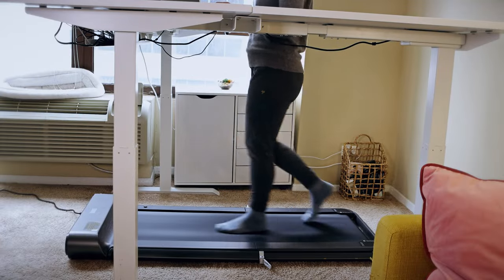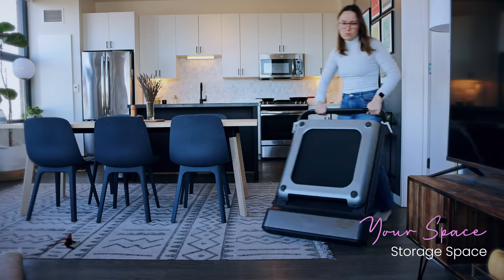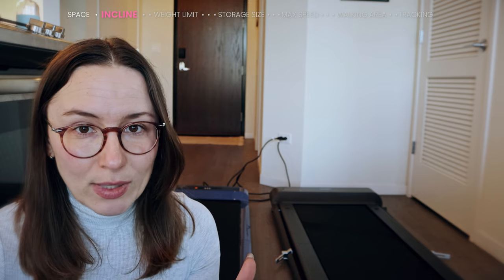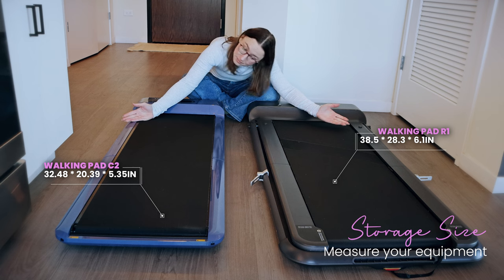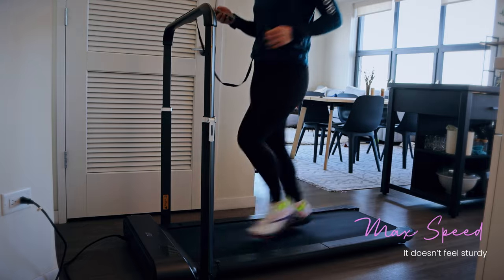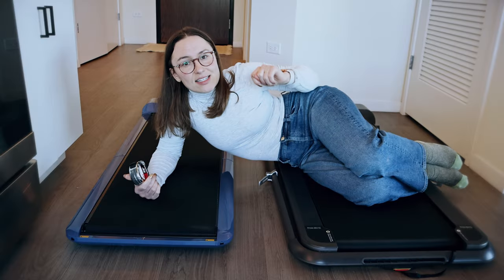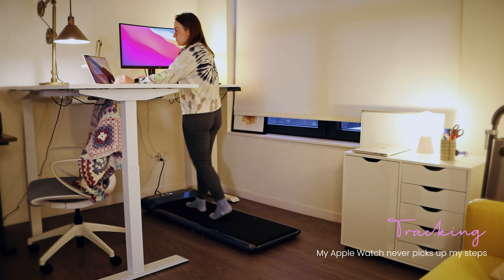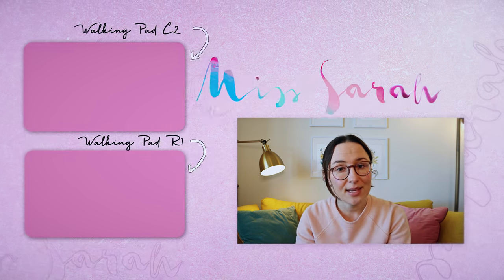7 overlooked things to consider when choosing an under-desk treadmill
7 Things I did not think about before buying a Walking Pad.

00:00 - Intro
00:50 - 1 SPACE
02:21 - Affiliate Link
02:49 - 2 INCLINE
03:31 - 3 WEIGHT LIMIT
03:58 - 4 STORAGE SPACE
04:39 - 5 MAXIMUM SPEED
06:41 - 6 WALKING AREA
08:03 - 7 TRACKING
09:29 - What are my Walking Pads